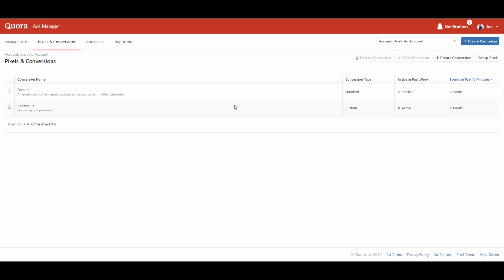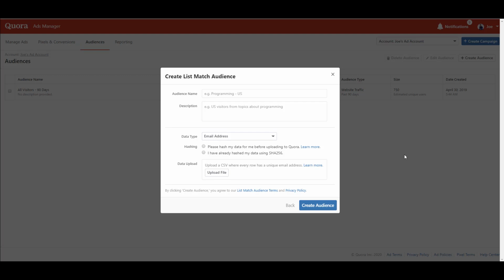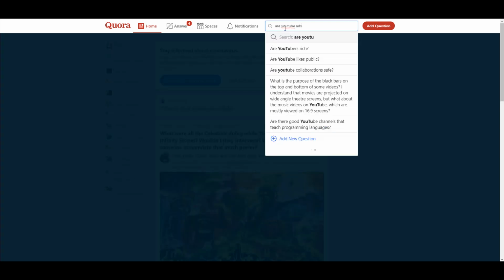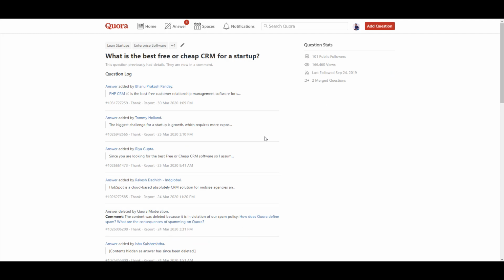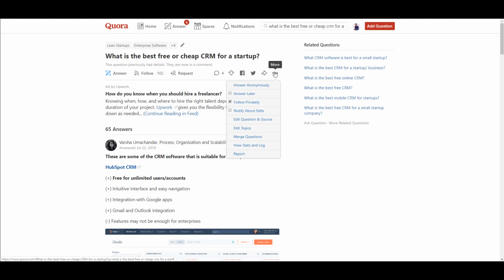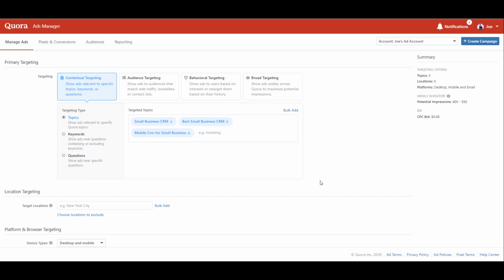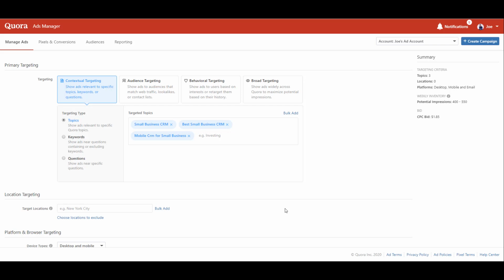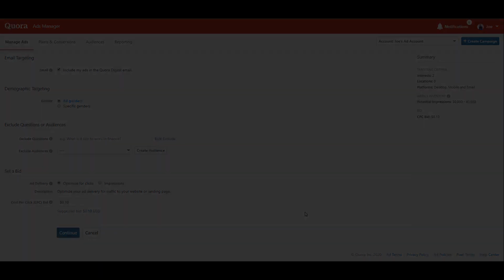Quora Ads: Finding Your Target Audience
Quora Ads can work for any company of any size. No matter what industry you are in, I can almost guarantee you can find users needing your product on Quora. This video will show you how easy it is to research if your target audience is on Quora. We will cover strategies to review if your current customers use Quora as well as ideas to reach relevant, new users.

1:36 - Setting up the Quora Ads Pixel and Creating Audiences
4:19 - Searching for Relevant Questions and Topics on Quora
5:42 - How Much Traffic Does a Specific Question on Quora Get?
9:39 - Searching for Relevant Topics When Creating a Campaign